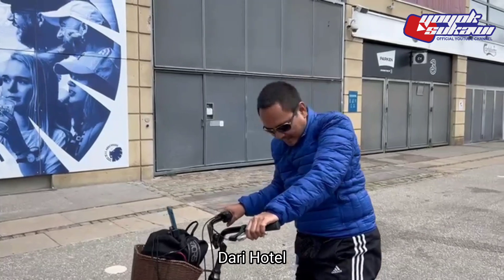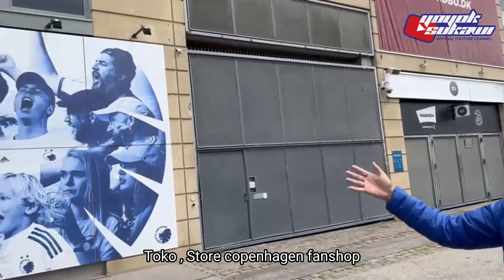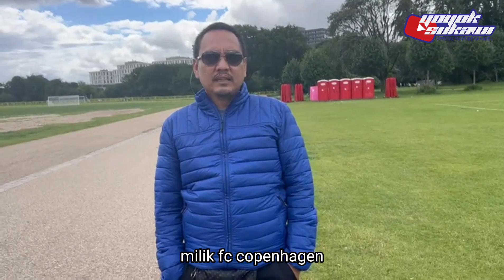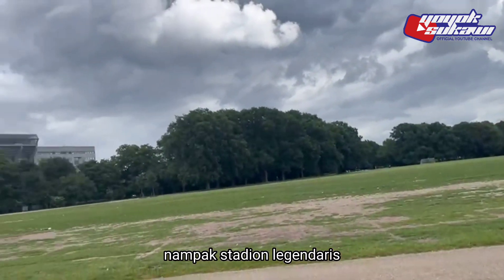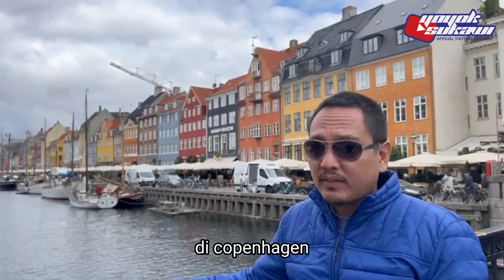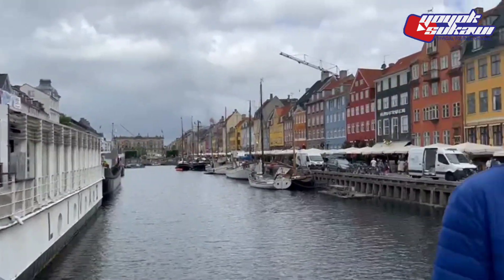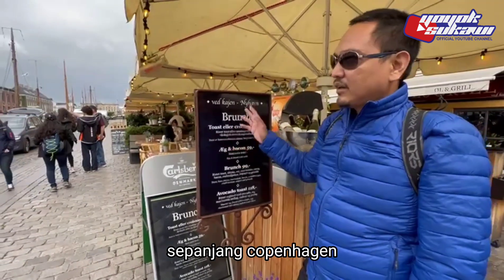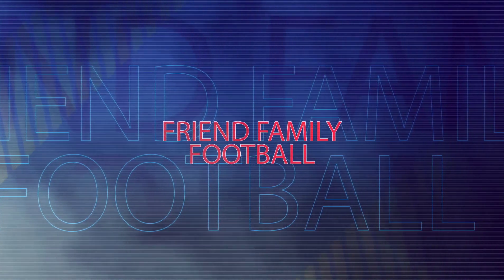MAMPIR DI MARKASNYA FC COPENHAGEN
mumpung lagi kunjungan di denmark , sekalian aja papa ys tilek kandangnya fc copenhagen
banyak pelajaran yang bisa diambil mulai dr fanshop , training ground , stadion dan penataan alokasi tiket ke supporter